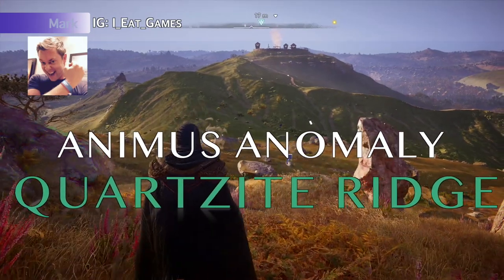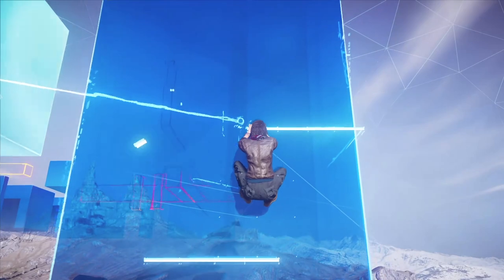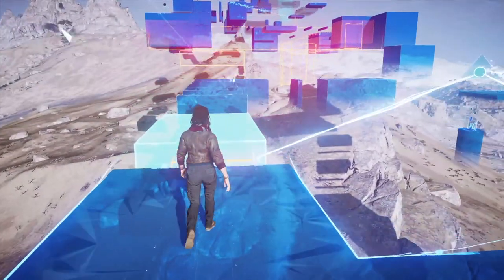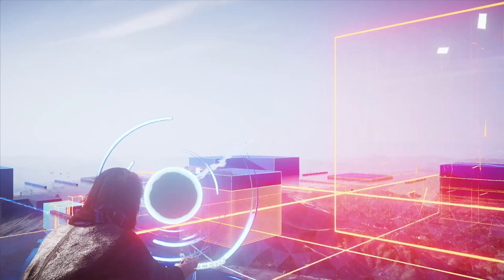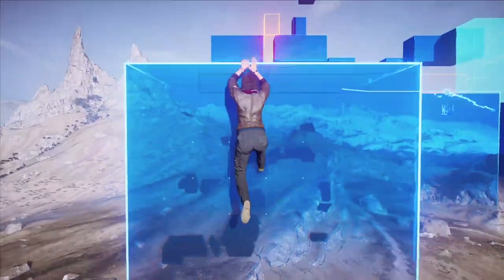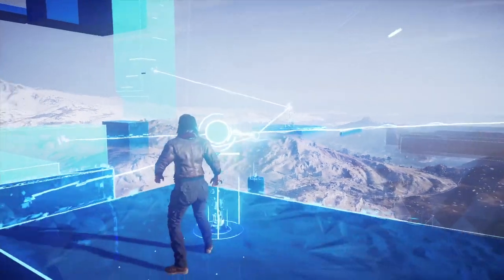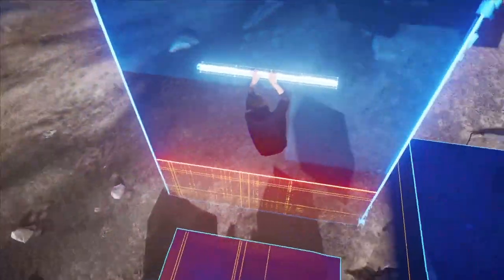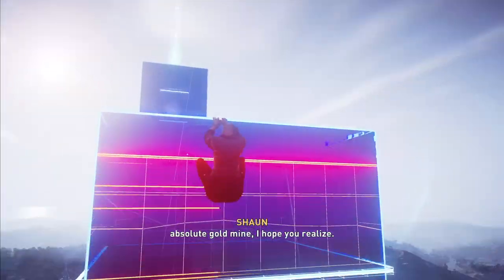Assassins Creed Valhalla: Animus Anomaly 4 Quartzite Ridge (Sciropescire)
SIMPLE, EASY TO FOLLOW GUIDE/SOLUTION! Stuck on these light beams or jump puzzles? I got you!